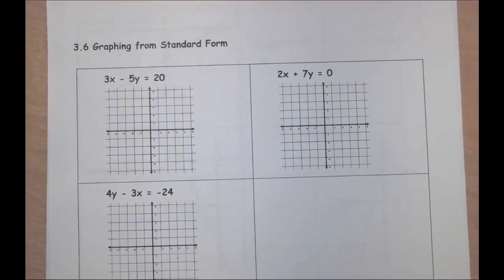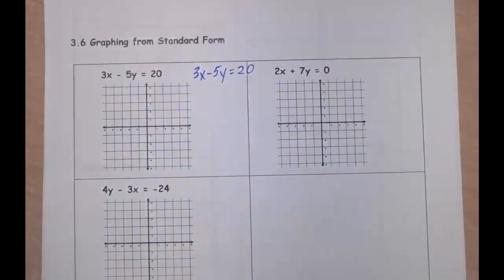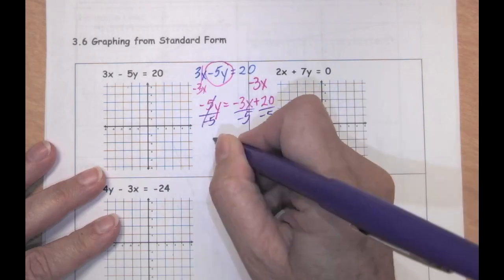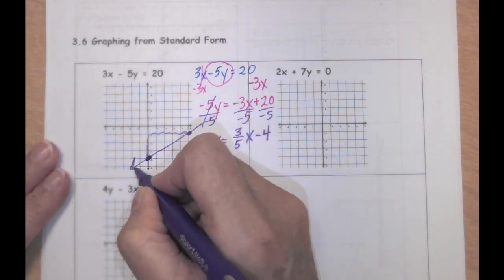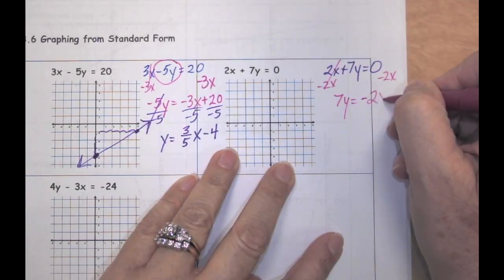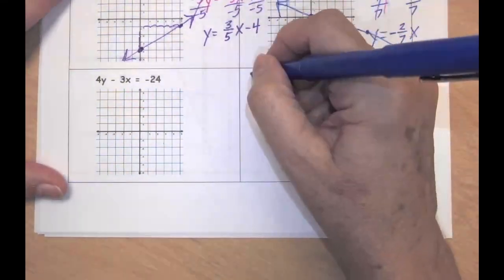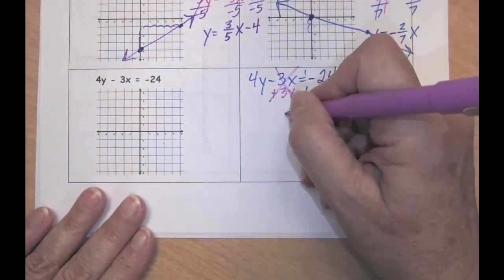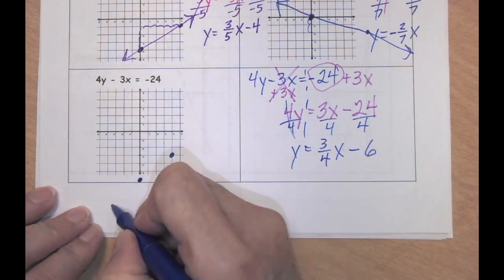3 6 Graphing lines from standard form